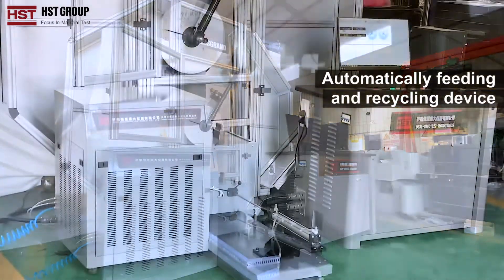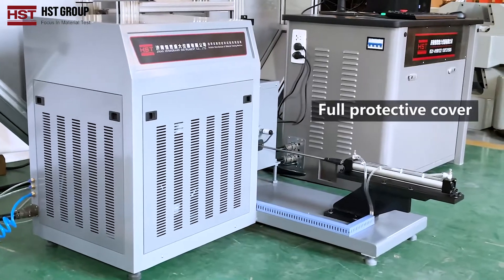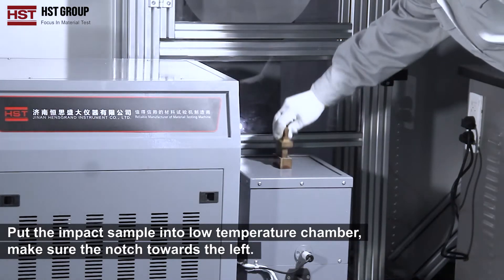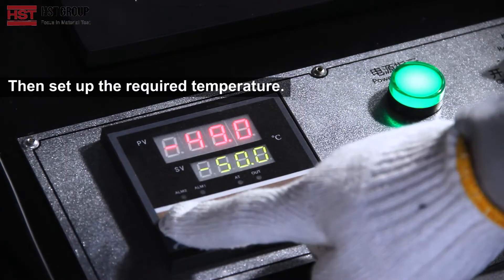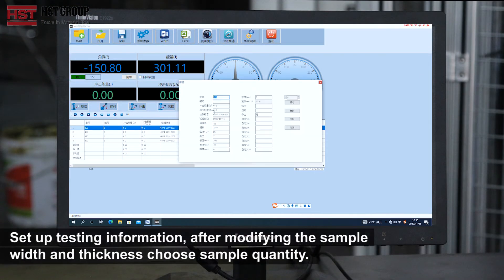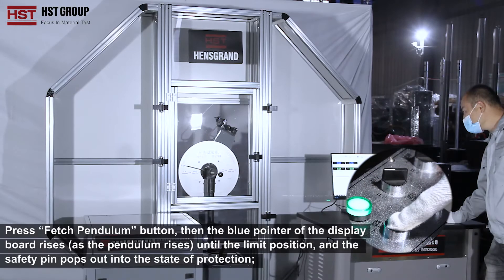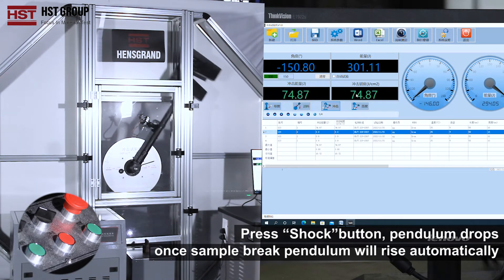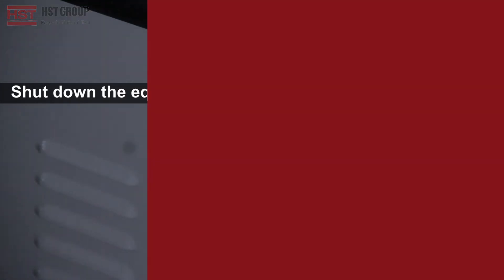How to use JBDW-Y Series Low-temperature Automatic Charpy Impact Testing Machine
Pendulum Charpy Impact Testing Machine is used to determine the impact toughness of metal materials under dynamicload according to ISO148, ASTM E23 and EN10045. It is suitable for laboratory, metallurgy industry, machinery production, steel plant and other fields.

JBDW-Y series Computer type: carry out the functions of zero clearing and automatic return, capturing the value of lost impact energy and pendulum cycle by means of setting up with computer program, and the results can be monitored, stored and printed out.
Low temperature system uses refrigeration compressor technology to achieve uniformity of the sample auto-cooling, with the use of heat balance principle and cycle mixing method.